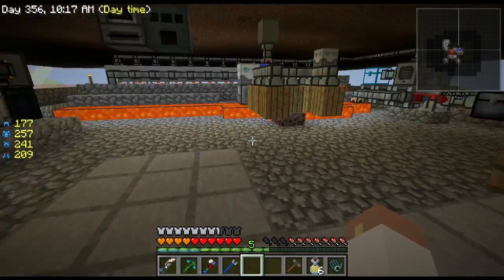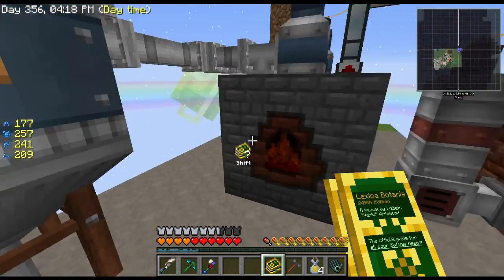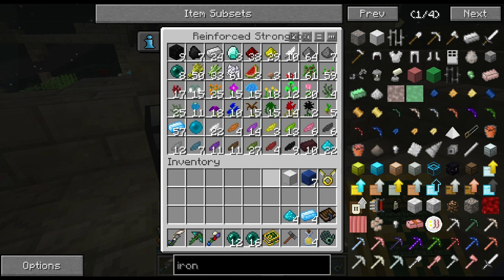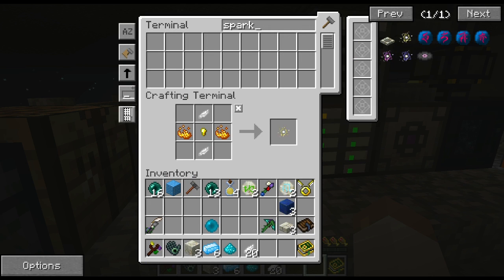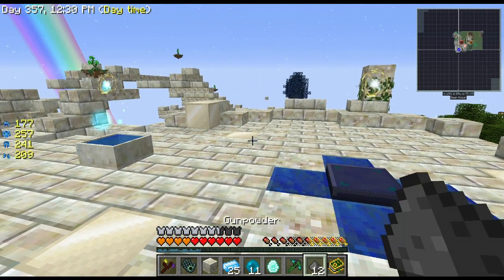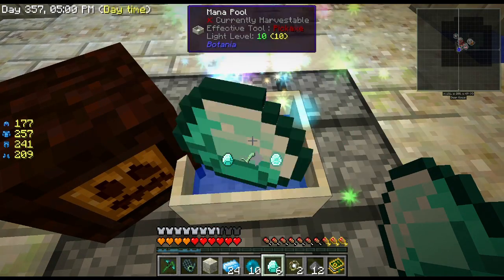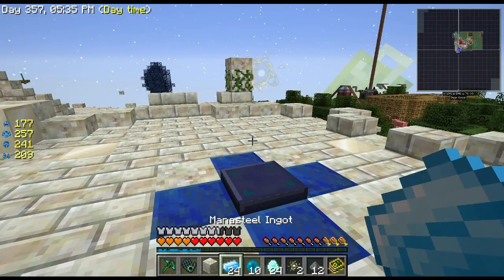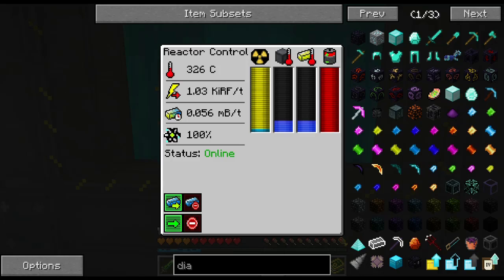Sky Factory 2.5 - Modded Minecraft - Ep 20 Tier 3 Armor